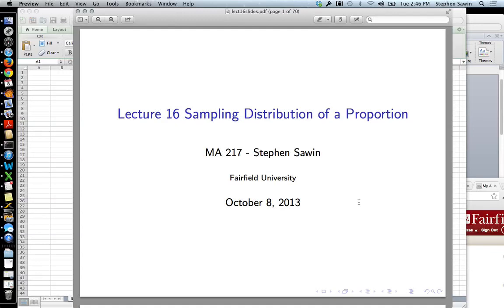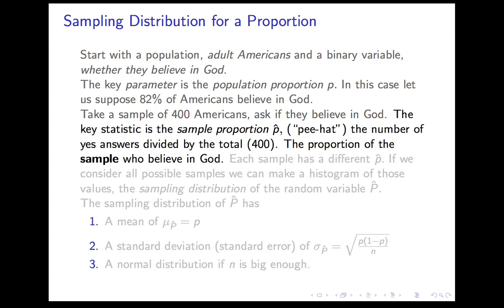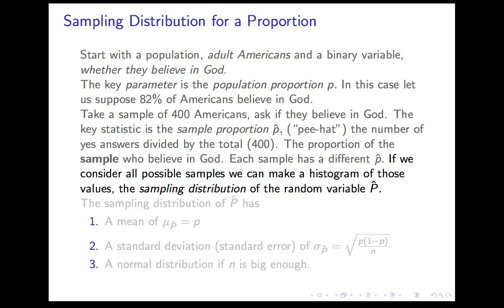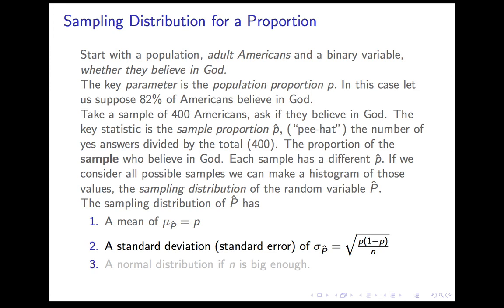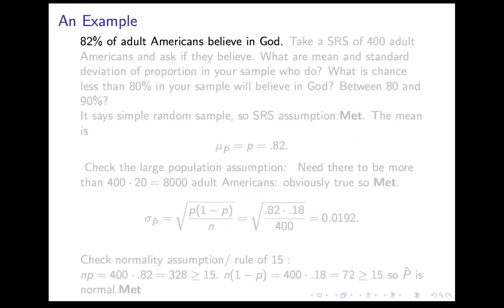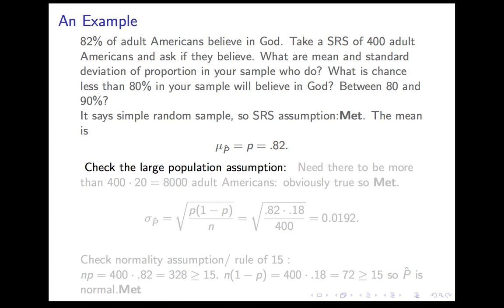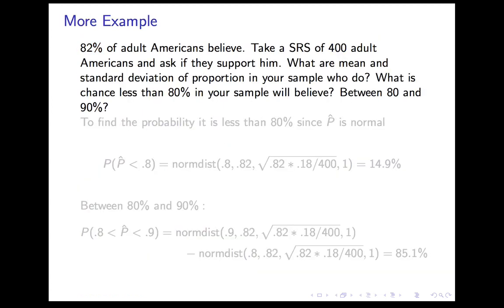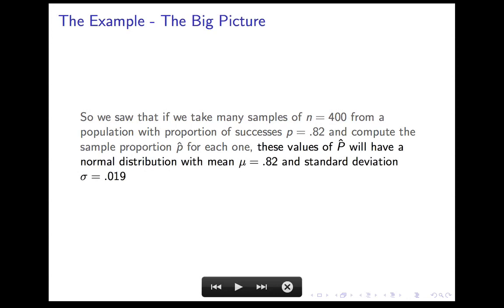Old Lecture 16 of Accelerated Statistics MA 217 at Fairfield U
This has been replaced by a new, shorter Lecture 16